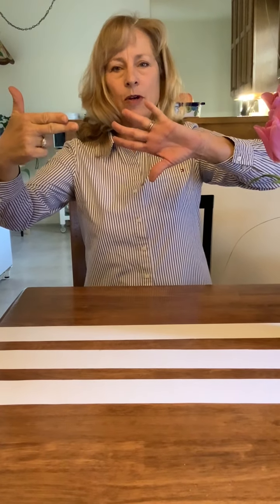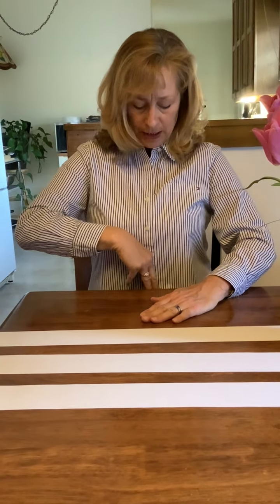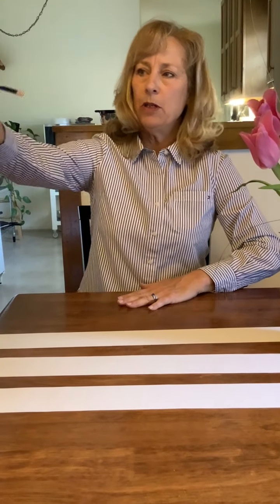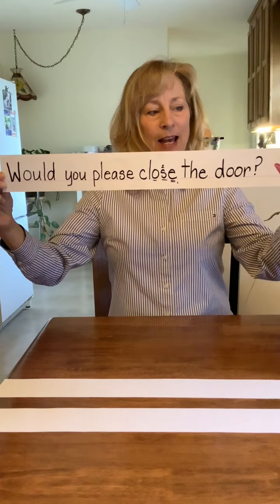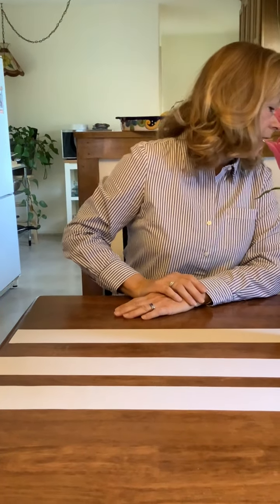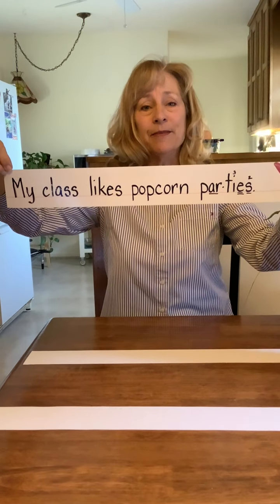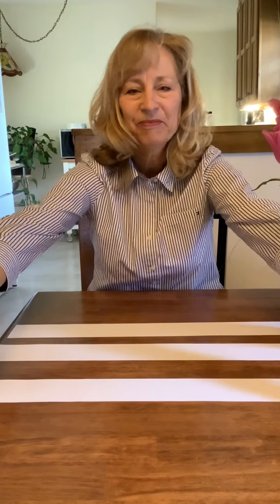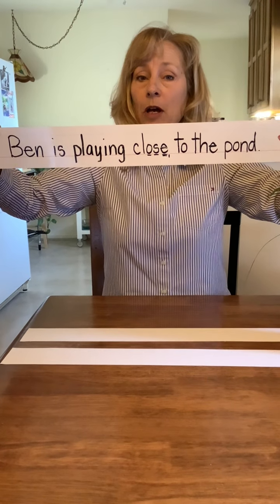Dictated Sentences Part 1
Dictation of spelling words for Apr 21